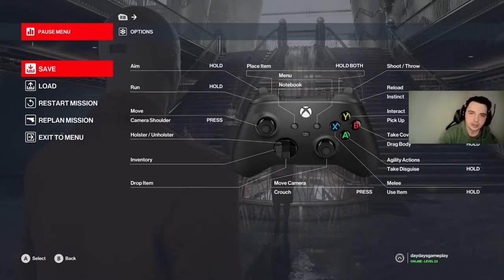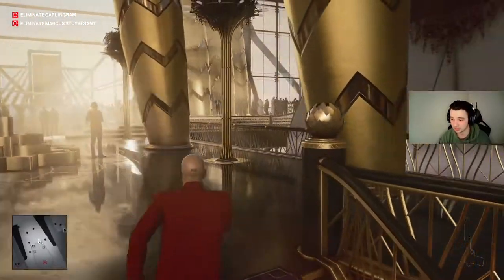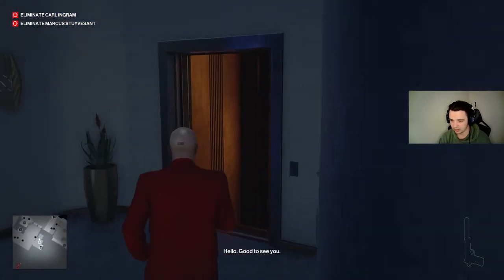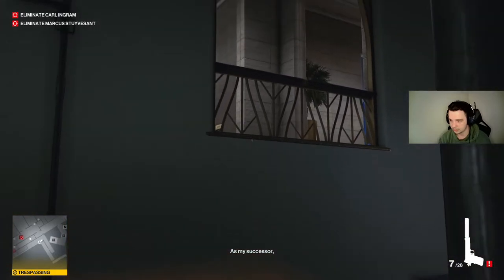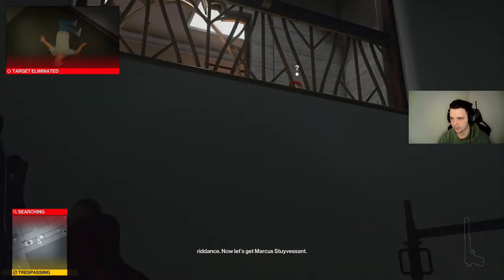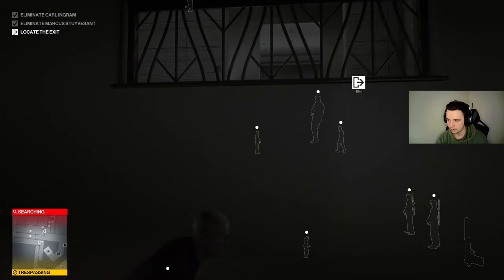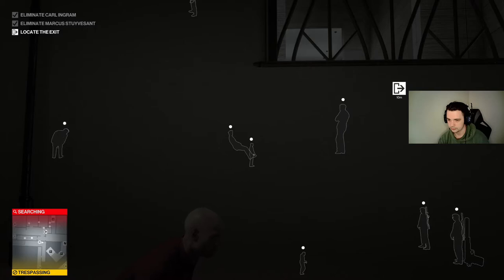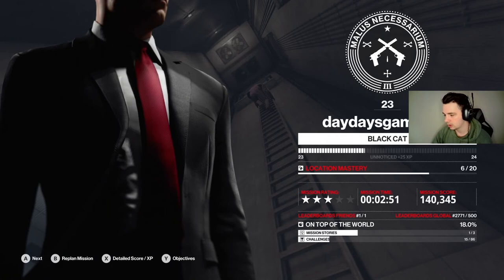Hitman 3 Dubai Speed Run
In this video we discuss how to complete Hitman 3 On Top Of The World (Dubai) mission quickly. This will allow Agent 47 to keep the original suit, and earn Silent Assassin.